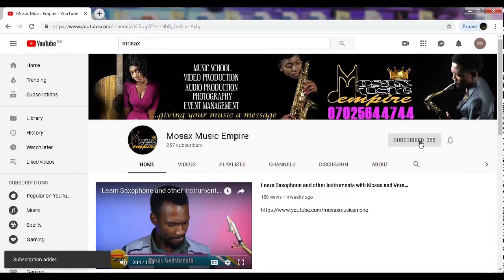PART TWO- 7 TIPS FOR A PROFESSIONAL SAX TONE (How to Tune the Saxophone)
This is the part two of 7 tips for a professional sax tone on any kind of Sax.  Learn About how your type, Size and Positioning  of MouthPiece, Size and Placement of Reed, Embouchure and other factors that affect your saxophone Tone.  Check other previous classes on this channel.